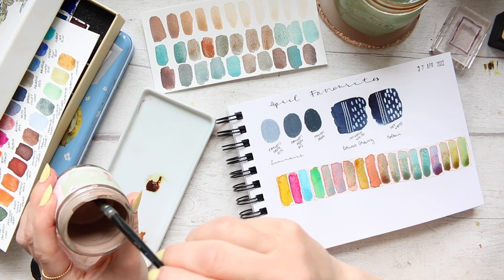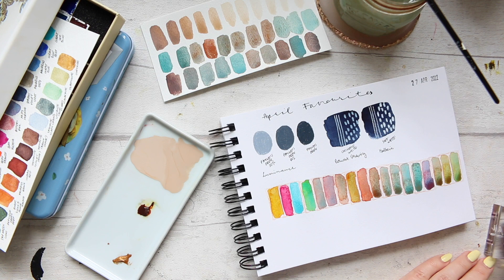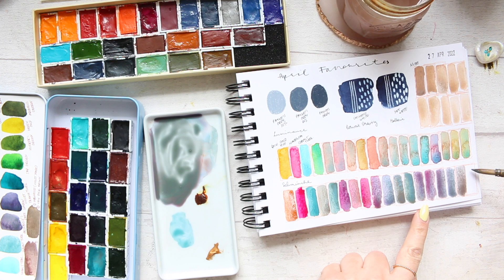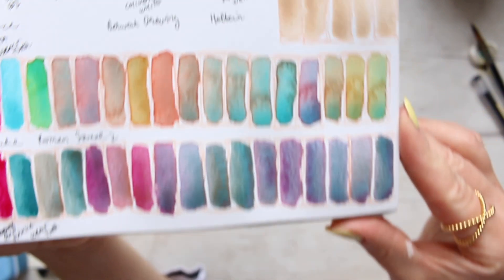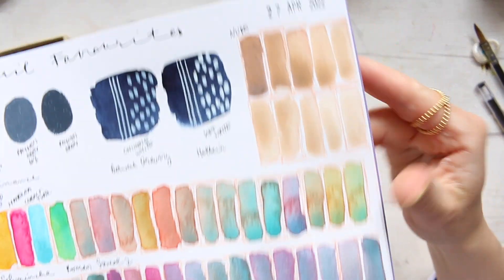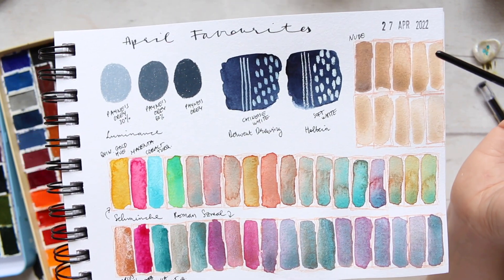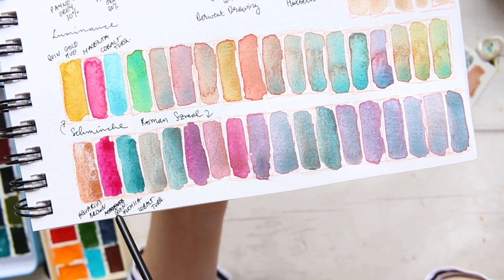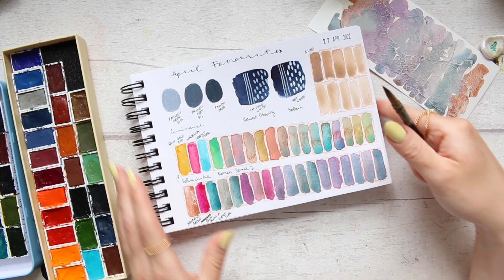APR 2022 Favourite Art Supplies | PART 2 | Watercolour Mixing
Hi Everyone, in the month of April I have been enjoying my watercolours and experimenting with them a little. Apart from couple of pencils everything else is watercolour related! There will be lots of colour mixing. Enjoy! :)

Alyona x

[colours used: Raw Umber 10%, Burnt Ochre, Ultramarine]